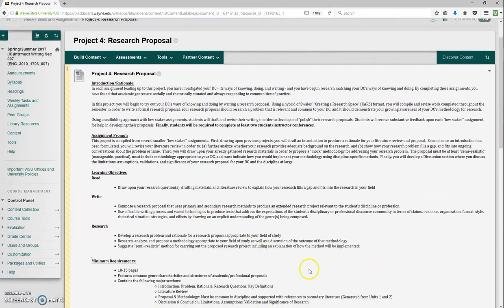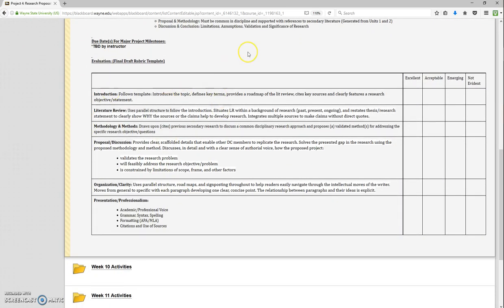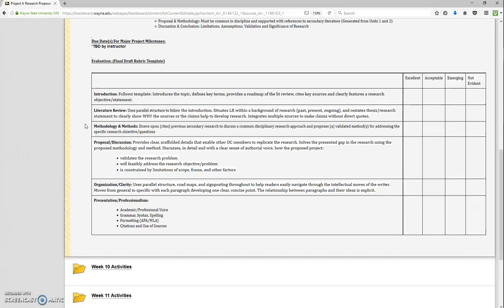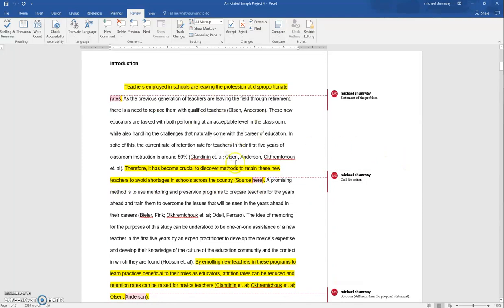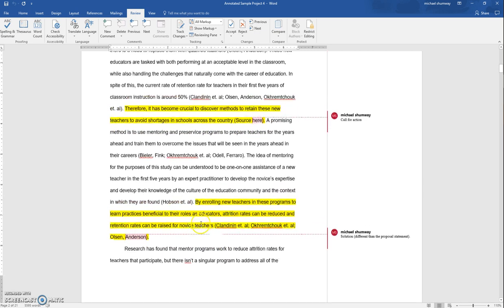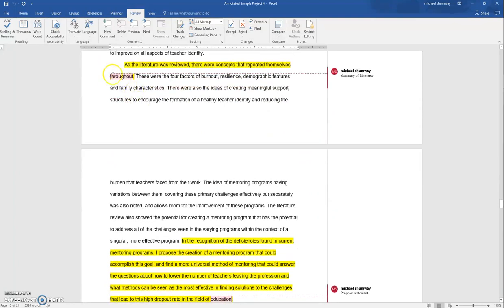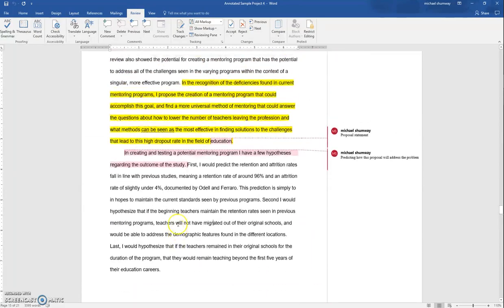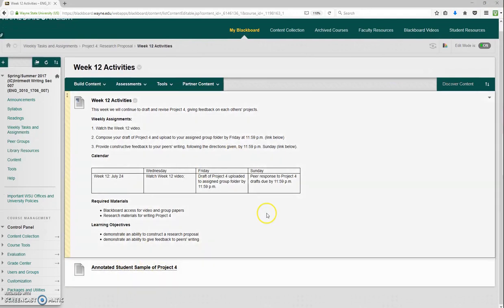Week 12 Video Summer 2017